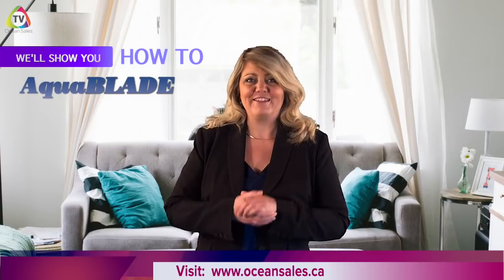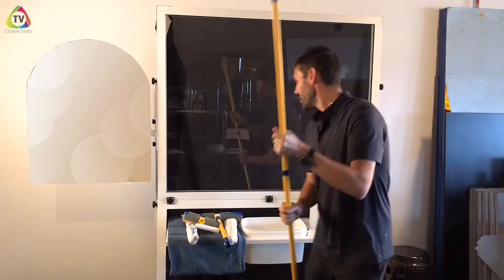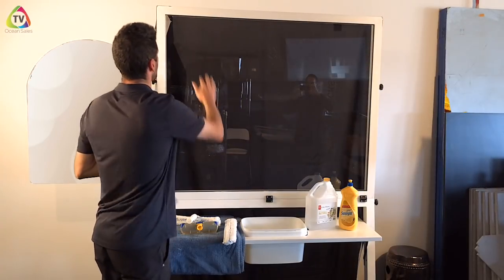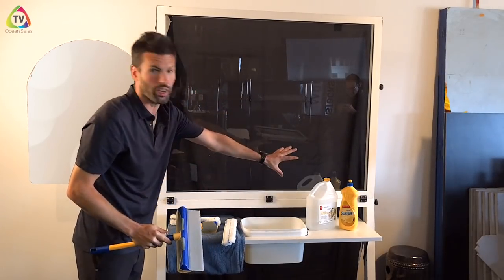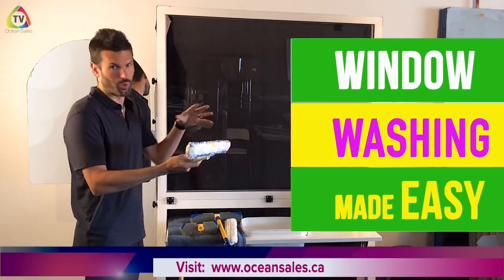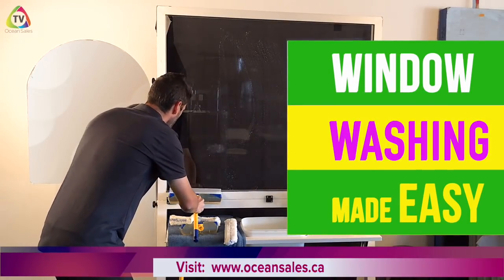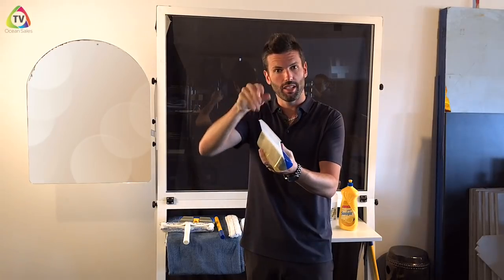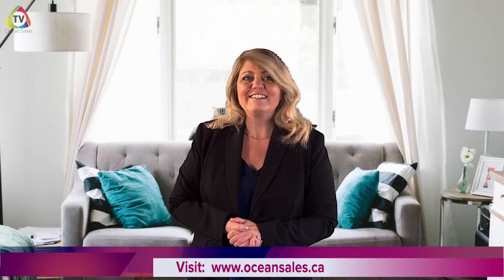Ocean Sales TV - AquaBlade Episode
In this episode of Ocean Sales TV, we'll show you how to clean your windows effortlessly using AquaBlade cleaner kit.